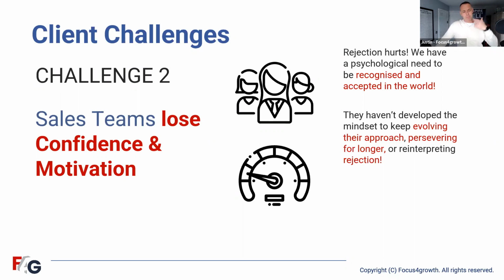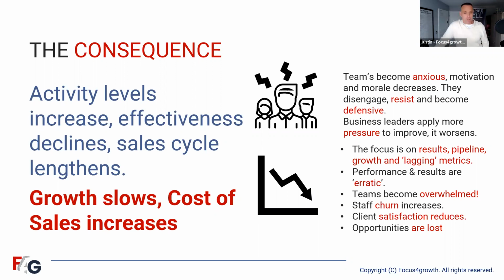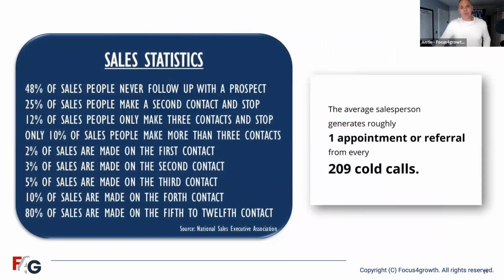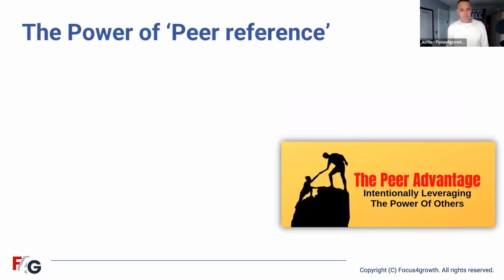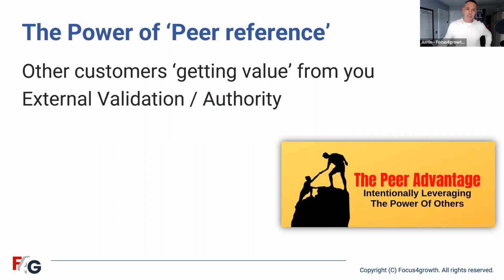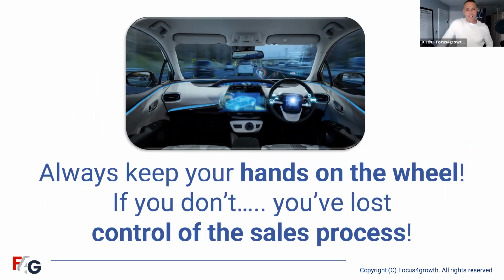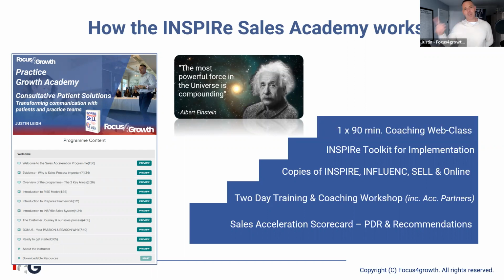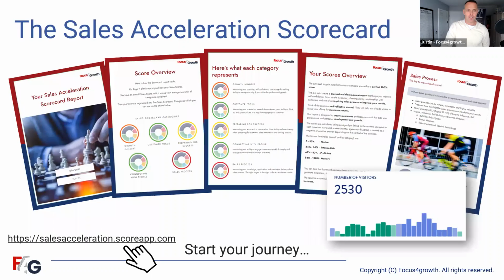INSPIRE Sales Webinar 03-03-23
Accelerate Sales Growth in 2023

Learning objectives:
Top 3 Challenges facing Sales teams in 2023
How to address the key challenges
The Prepare2 Planning principles
The INSPIRe Sales Process
Q&A